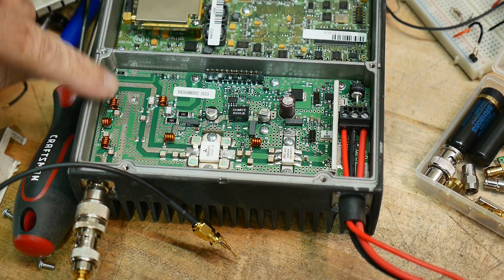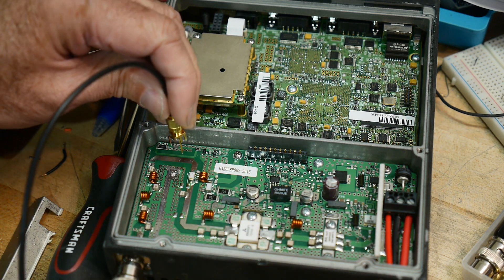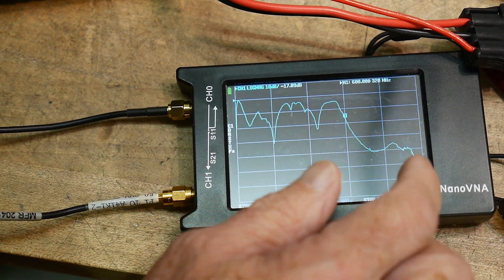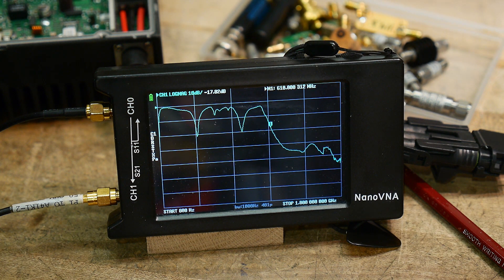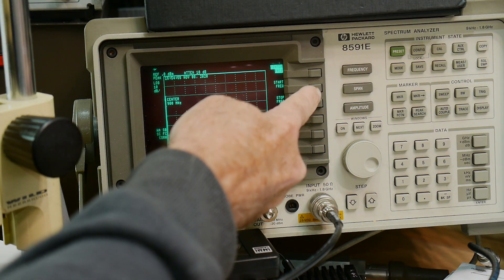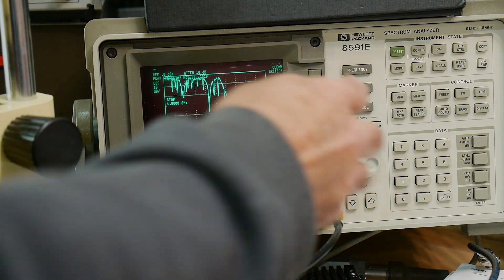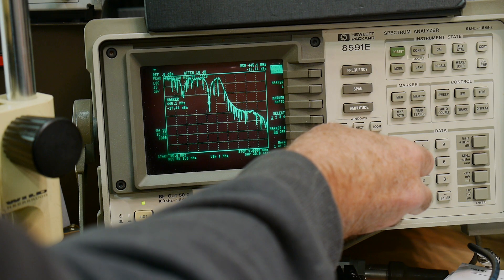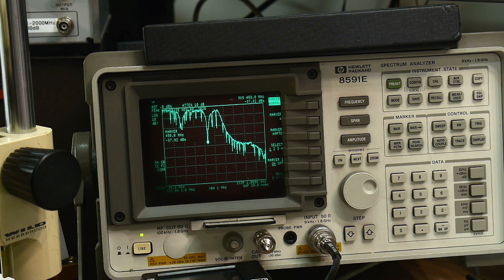#650 Gemini G3 Dataradio (part 2 of 3) Output Filter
Episode 650
Sweeping the output filter frequency response with NanoVNA and Spectrum Analyzer with RF generator.